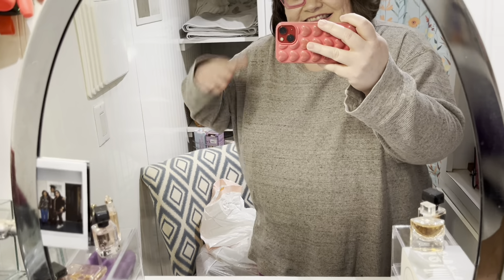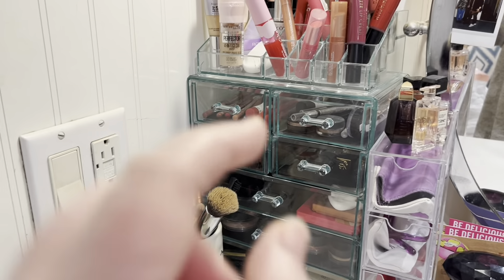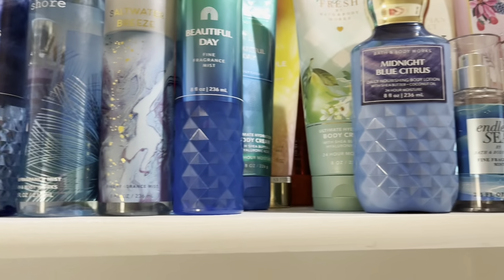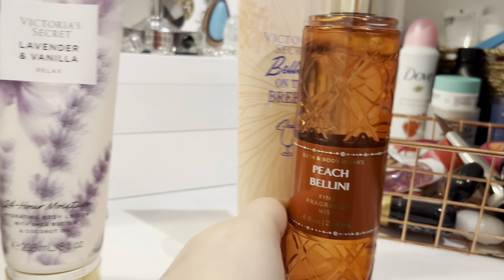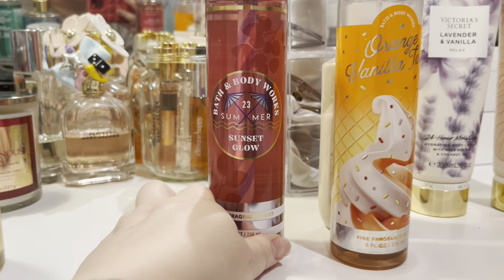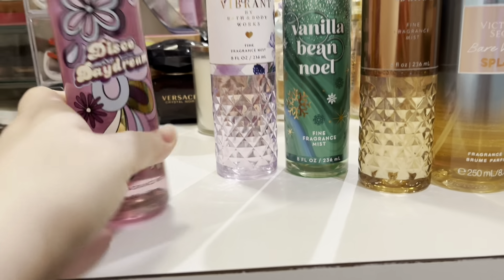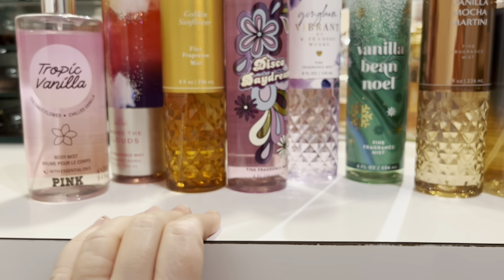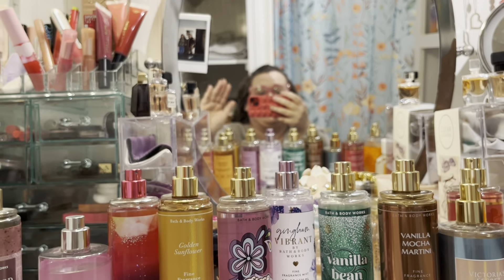Mystery Fragrance Haul | New Vanity Storage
I’m Jenn! I’m an over 40 Wife, Mom and full time caregiver for my Mother who has Alzheimer’s . I post hauls and reviews on everything from body care, fragrances, beauty products to Plus size Fashion and lifestyle.

Wondering where I got my glasses??🤓🤓🤓🤓🤓🤓

Interested in Plus Size Fashion 👗

Clothing Stats 👗👖🎽👟
Jenn:
Plus size
235 lbs
Tops: 2X
Bottoms:  Size 20
Dresses:   Size 18/20

Vivian:
136 lbs
Petite
Tops: Large 12/14
Bottoms:  Size 10
Dresses:   Size  12/14

(Please include YOU TUBE COLLAB in the subject line)

All opinions, reviews and thoughts are my own. Please consider we all have differences, what works for me-may not work for you.

I may include products in videos that have been gifted to me to review from brands.